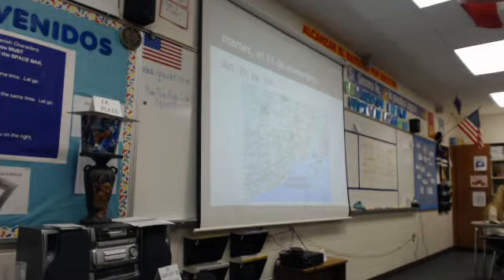Spanish 3 Activity 29, pg 104